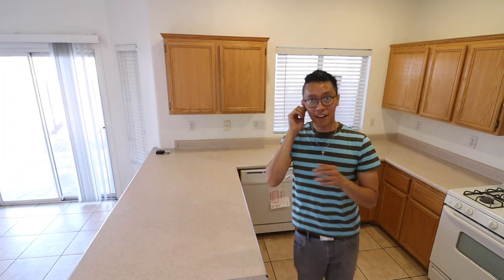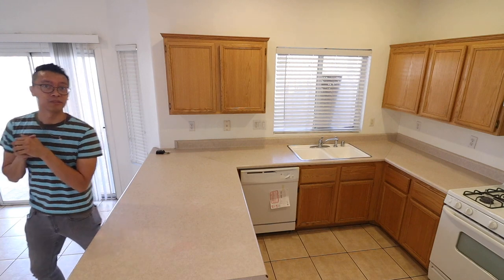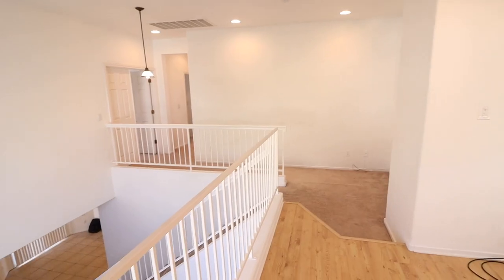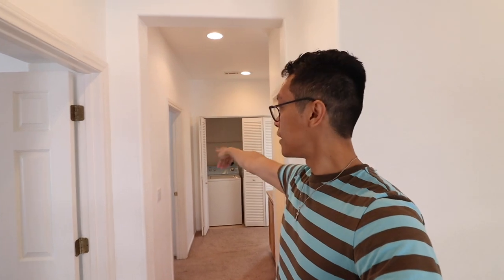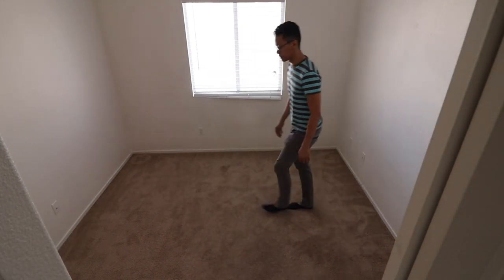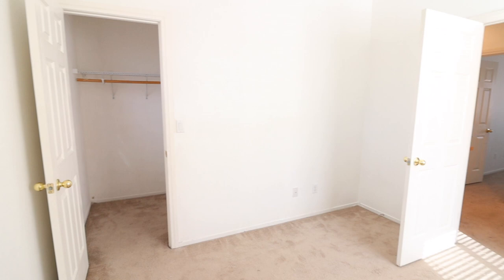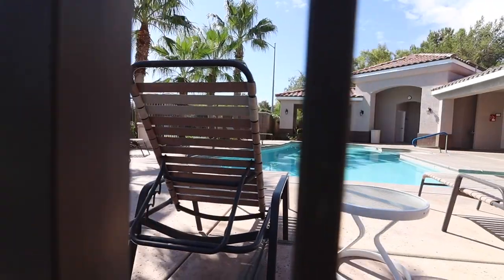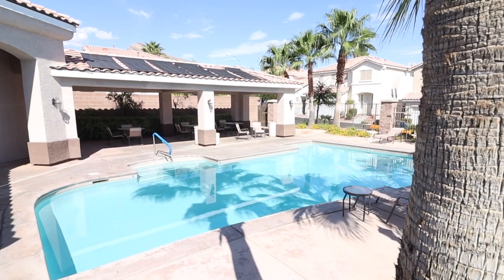(89129) 3br in a Gated Community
Property Details: 10416 Timber Canyon Ave

Area 405
Square Footage 1548
Bed 3
Bath 2.5
House Faces South
Floor Type: Carpet,Tile
HOA YES

Nearby Establishments
Grocery Walmart Neighborhoon Market @cheyenne and I215
Bank Wells Fargo @cheyenne and i215 or BOA @ cheyenne and hualapai
Bus Station Hualapai @ Cheyenne (N) Stop ID: 5791
Cheyenne @ Metro Academy (W) Stop ID: 5731
Closest School Eileen Conners, Justice Myron Leavitt, Centtennial HS
Hospital CareNow Urgent Care - Cheyenne & Durango
Park Majestic Park 3997 N Hualapai Way, Las Vegas, NV 89129
Freeway entrance Cheyenne and I-215
Major Cross Street Cheyenne & Shadow Peak

*Please be reminded that power, water, gas, trash and sewer fees are utility bills that are under tenant’s responsibility*
(Trash and Sewer Fees are usually $38/month)

If you are interested in viewing the home, I would like to send a few questions to confirm that we would meet minimum qualifications required by most listing agents. Let me know if you're ok. I’ll send it ASAP.